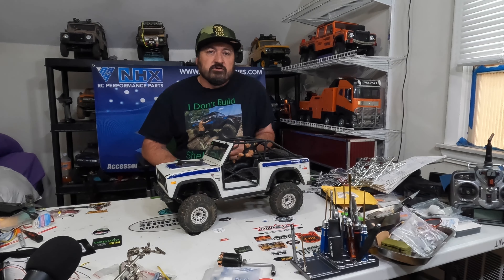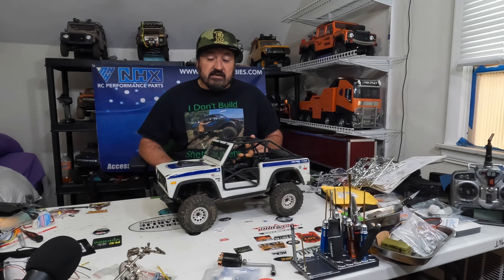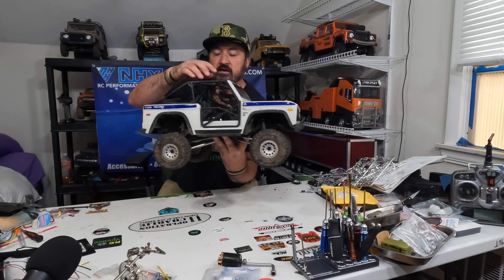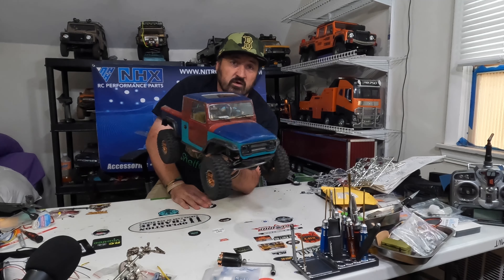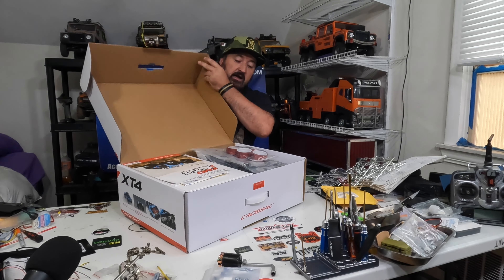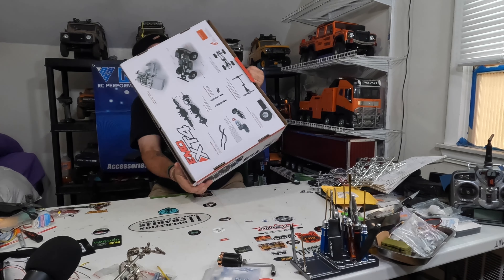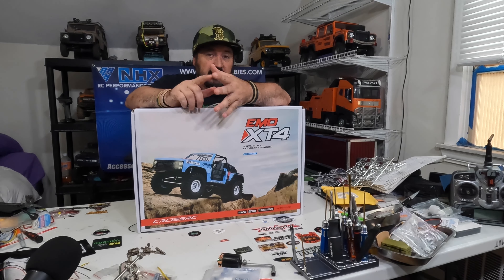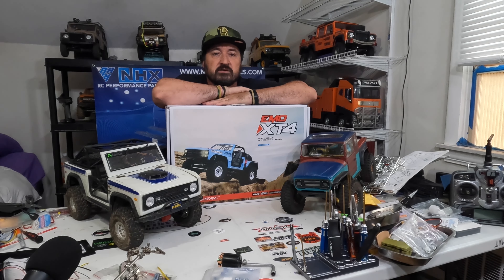Raffle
3rd prize SCX10 iii bronco
2nd prize vanquish Phoenix
1st prize crossrc XT4

20 dollars a spot 100 spots 44 spots already gone.